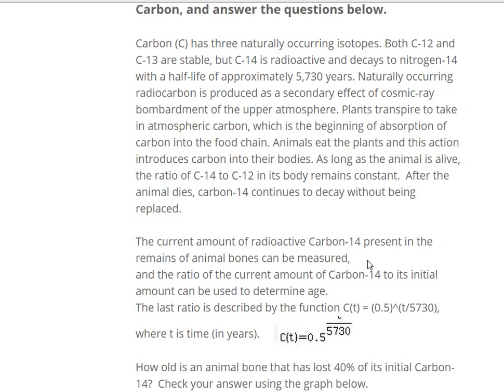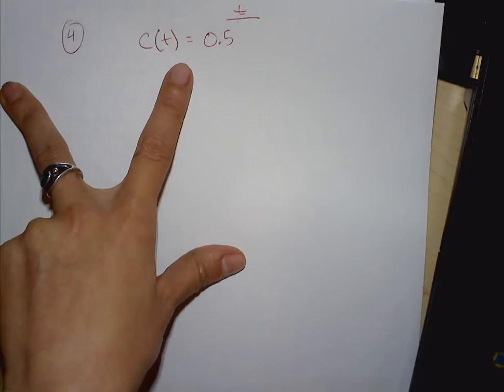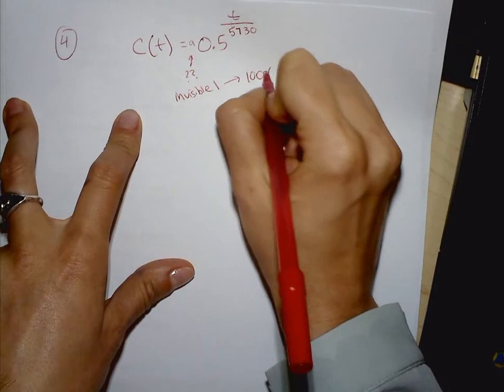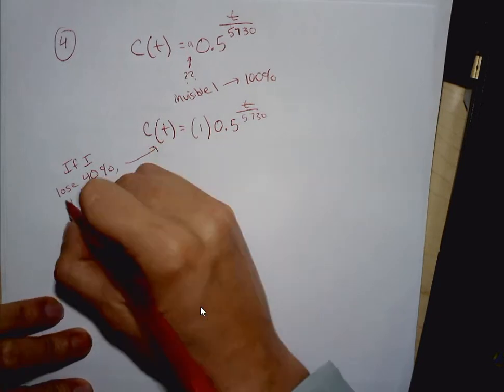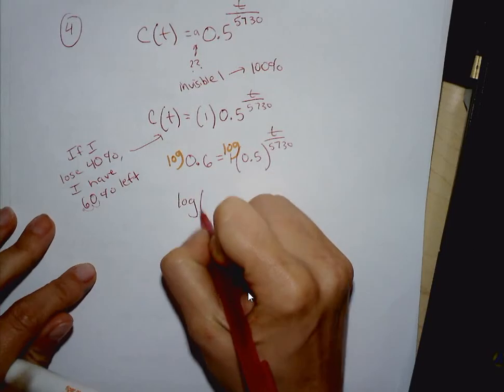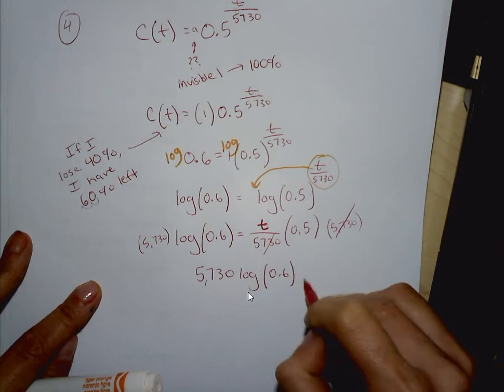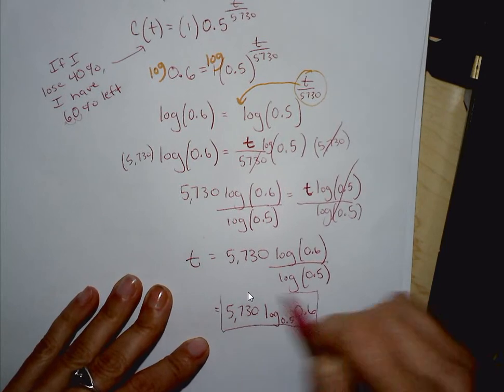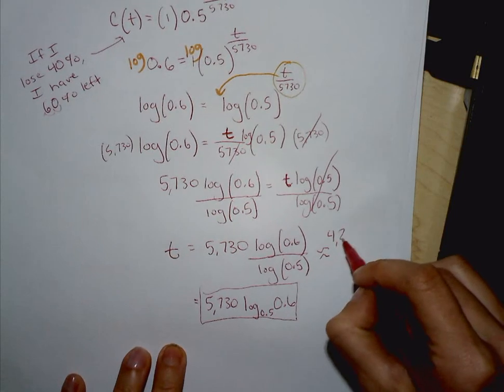Real World Exponential Function using Logarithms Example 4